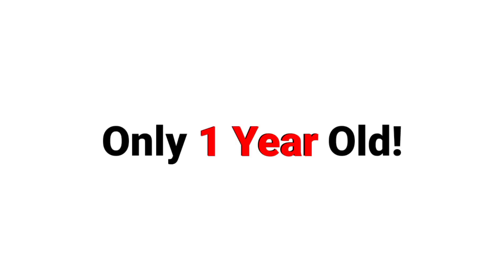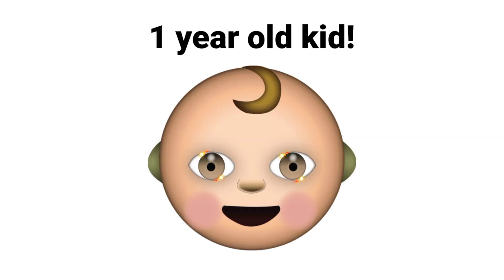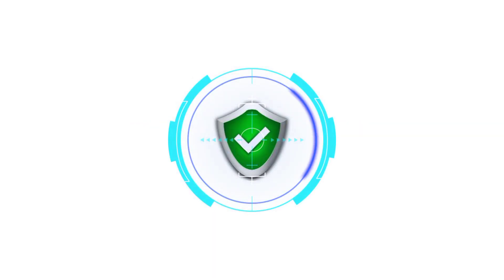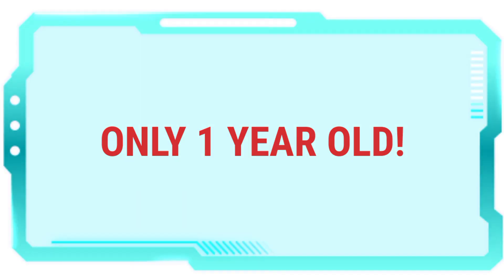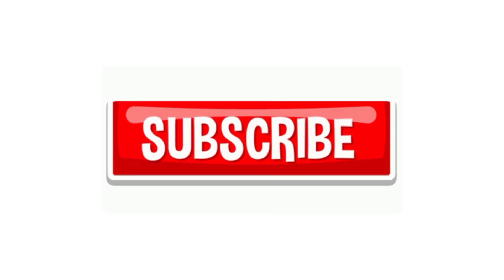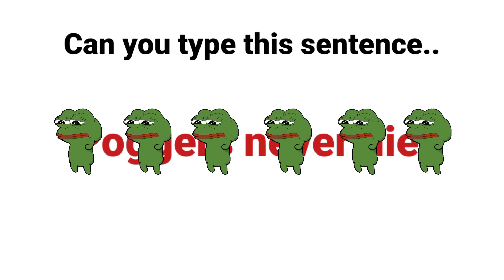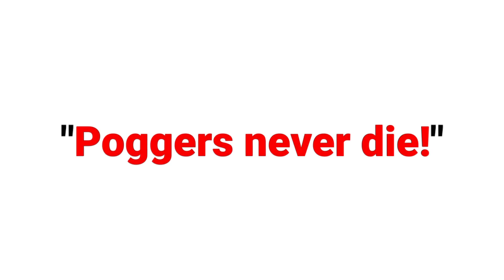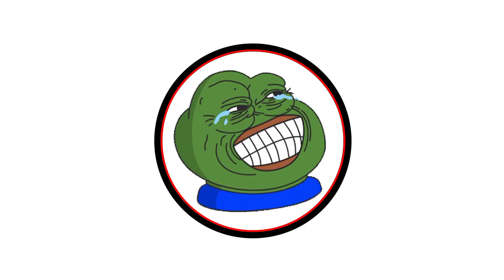Only 1 Year Old Kid Can Watch This Video!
Title : Only 1 Year Old Kid Can Watch This Video!

It would mean a lot to me ❤
Thanks for being awesome guys ❤️